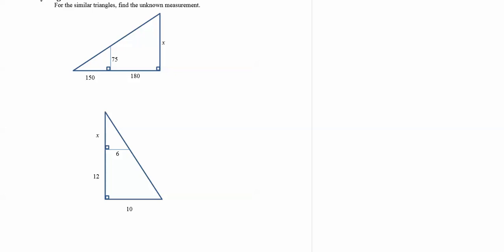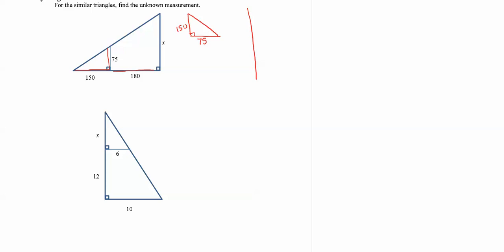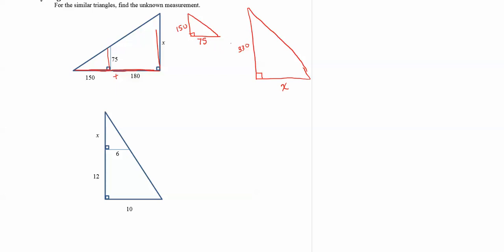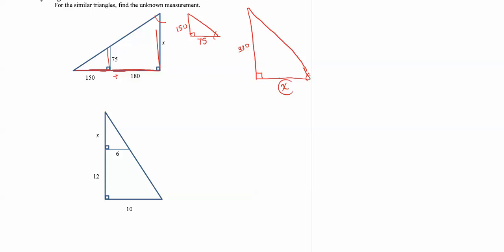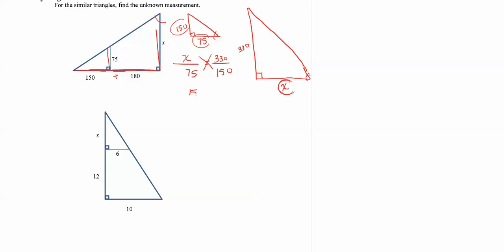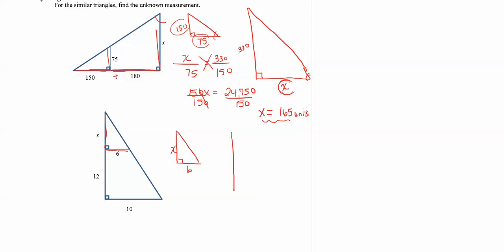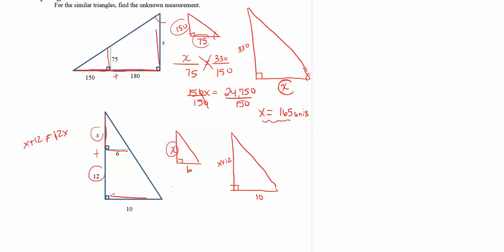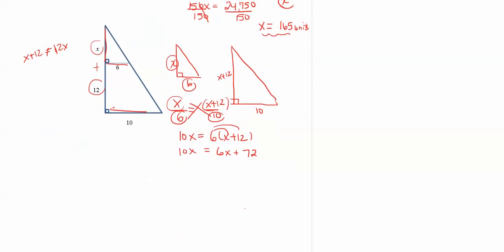Similar Triangles -Nested Triangles